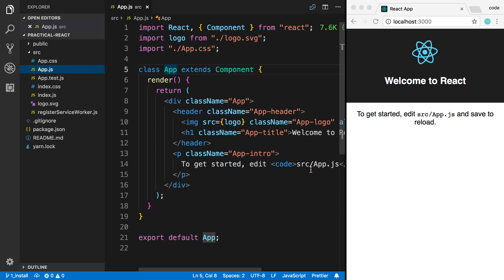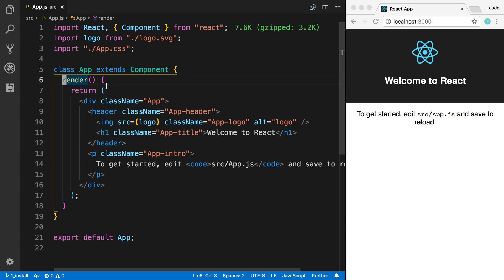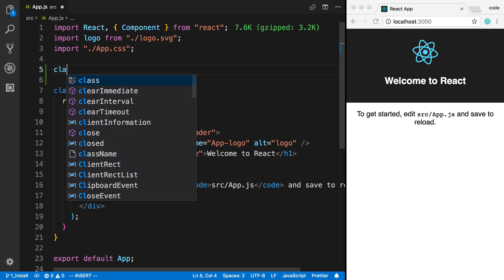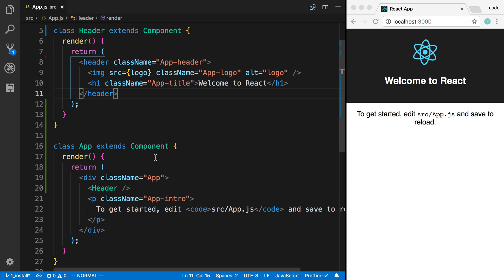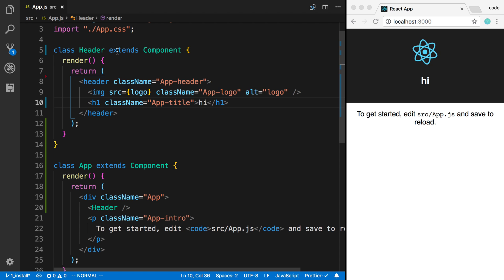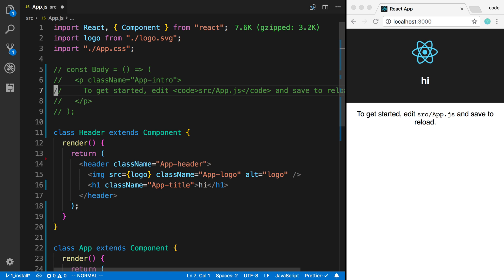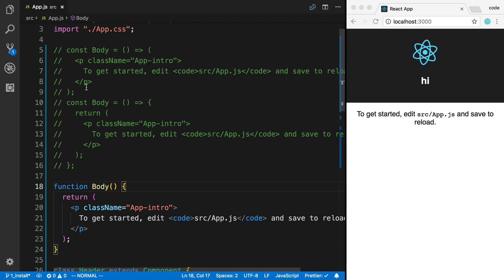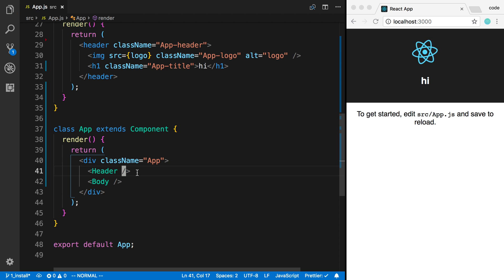How to Create React.js Components - Part 2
Learn how to create a component in React.js